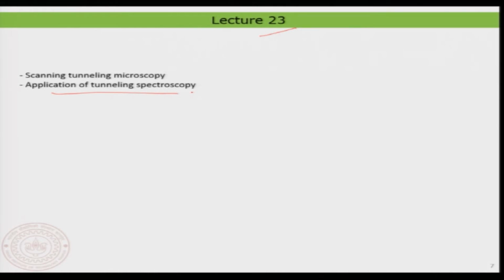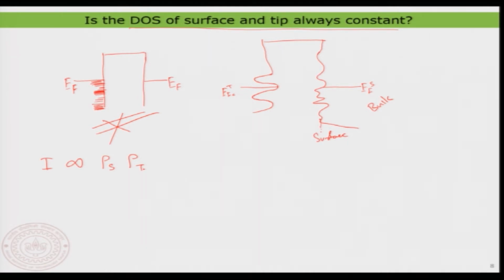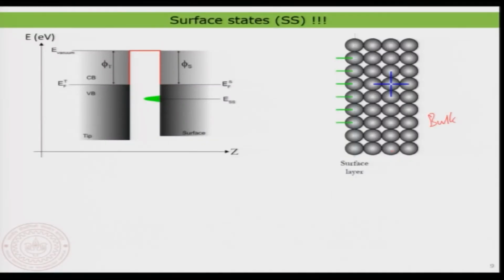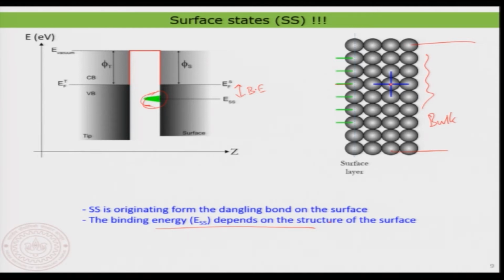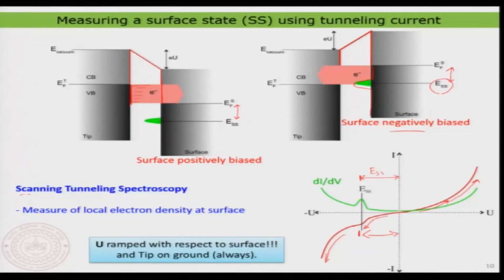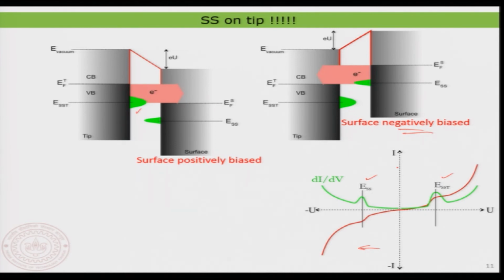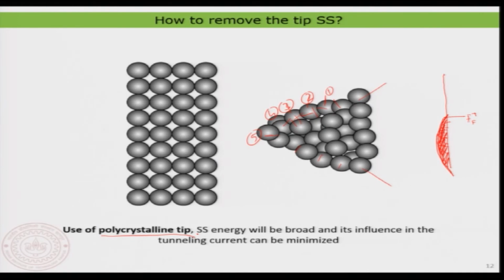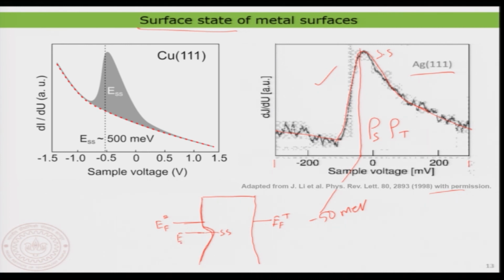Lecture 23 : Scanning Tunneling Spectroscopy II